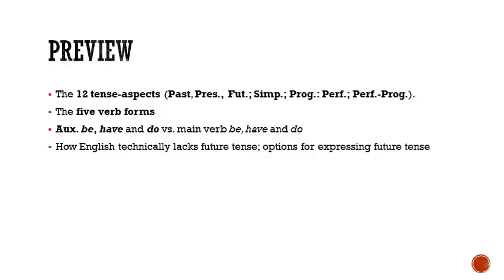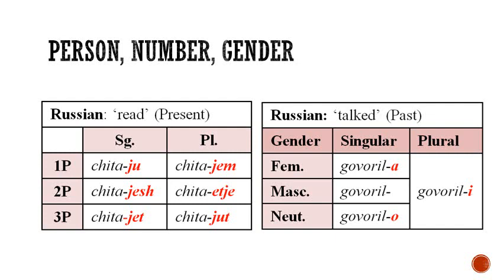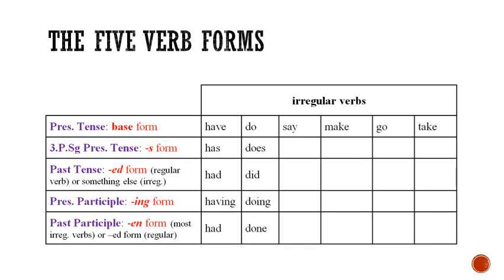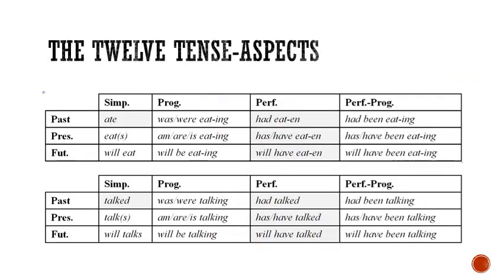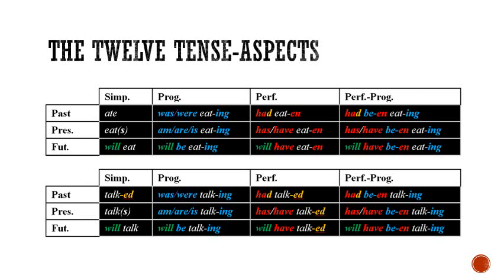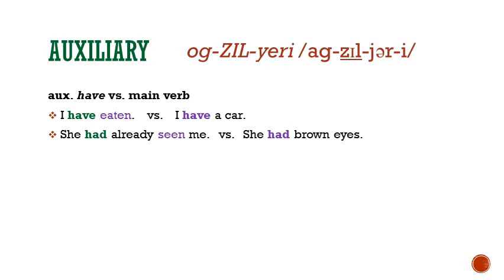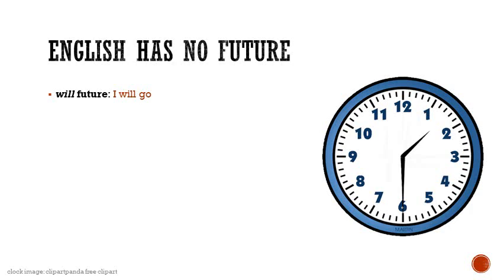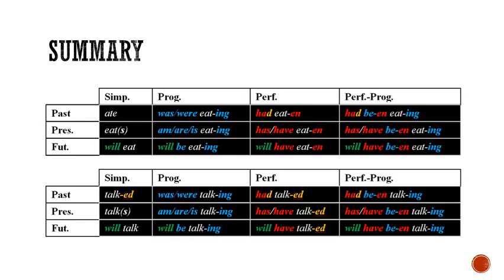Tense Aspect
An explanation of the 12 tense-aspects in English.

If you'd like to speed up or slow down the video, you can do that through the youtube settings button.